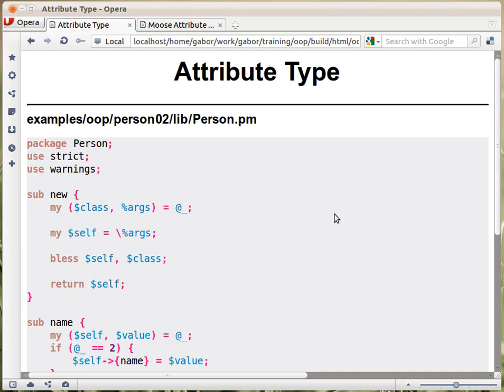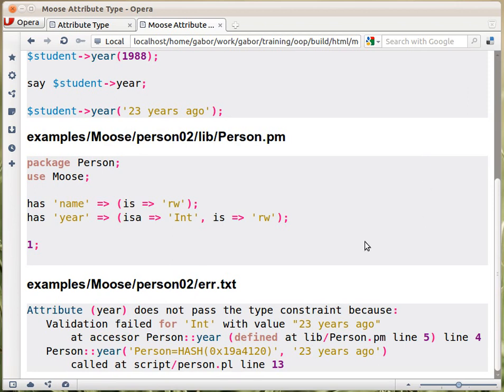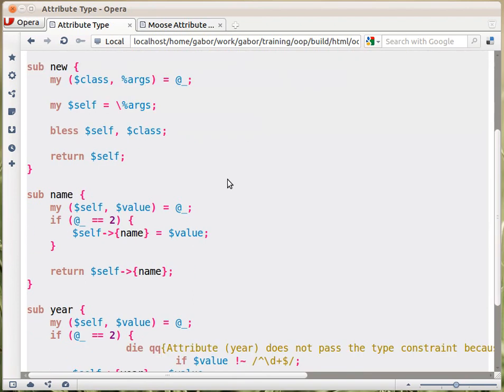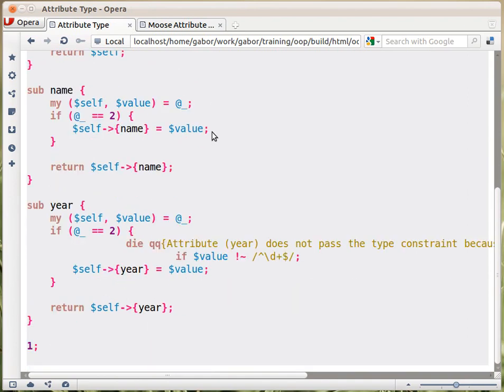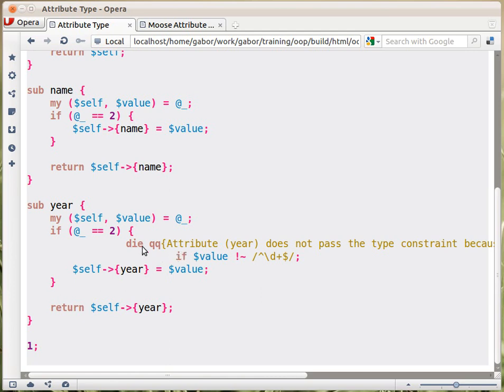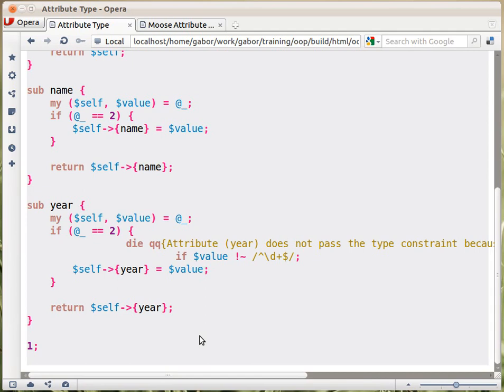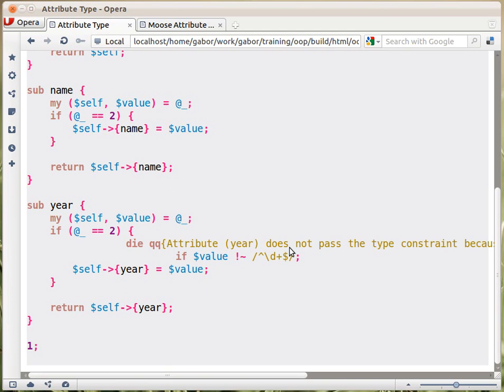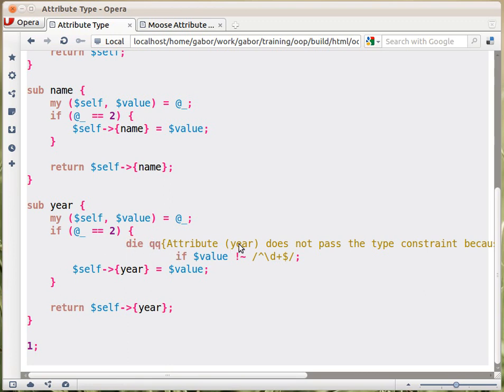Perl OOP: Accessor with type constraint